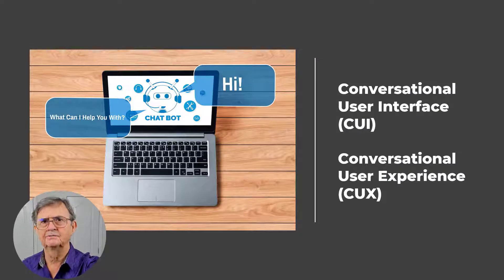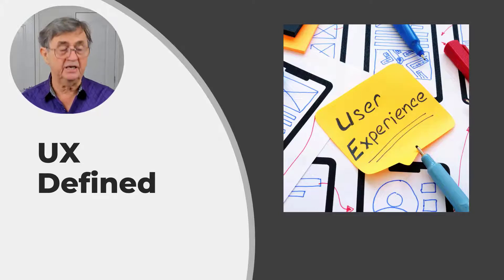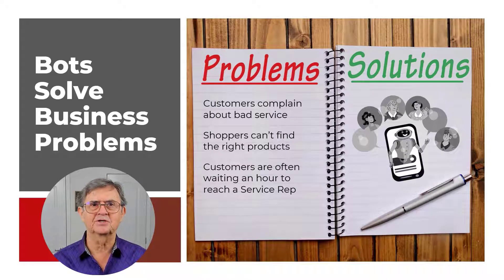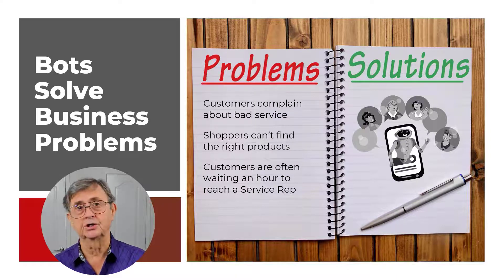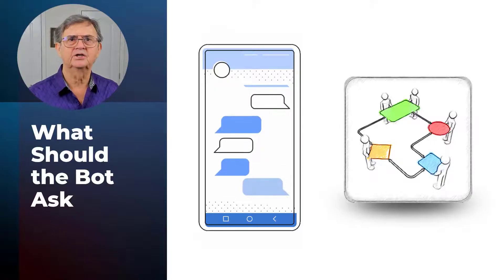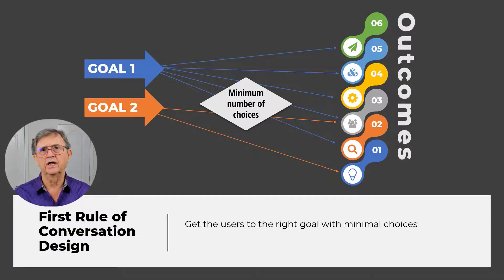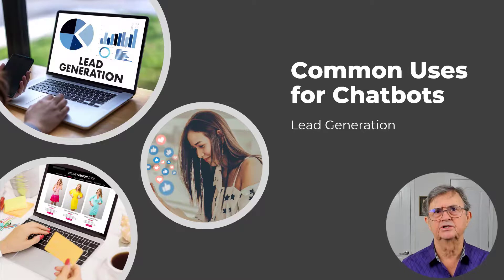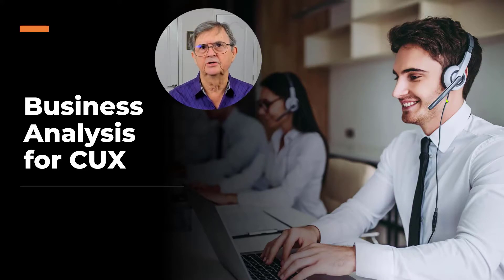Design & Structure Chatbot Conversations with UX Analysis Techniques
To create your own chatbot without coding, check out our Udemy course: How to Design, Build, Deploy, and Manage Directed Chatbots and I'll see you in lesson 1!

“Chatbot” and “Bot” are street names for a technology officially known as Conversational User Interfaces (CUI). A critical first step for successful chatbot development is to analyze and design the userexperience.

User experience (UX) encompasses any interaction between people and technology within the bot. UX design and businessanalysis techniques are essential to define how you want your users to experience your chatbot.

Paradoxically, User Experience design starts with knowing or defining your organization's business objectives! Although the user experience is customer-focused, businessanalysts need to know what's in it for the organization first. In the end, the bot must ensure that whatever you deliver to the customer helps your business achieve its goal.

A bot is an interface between consumers or potential customers and the organization. The bot can only meet the organization's goals if it is accepted and used effectively by the end user.

JUMP TO A CHAPTER:
00:06 Requirements Elicitation and Analysis for Conversational User Experiences
02:41 Conversation Flow Analysis and Design for the IT Business Analyst